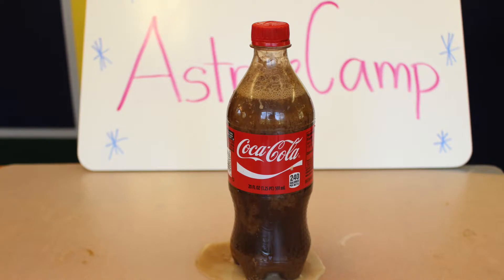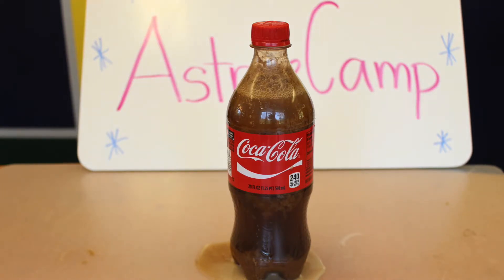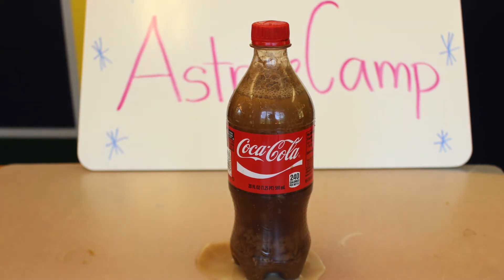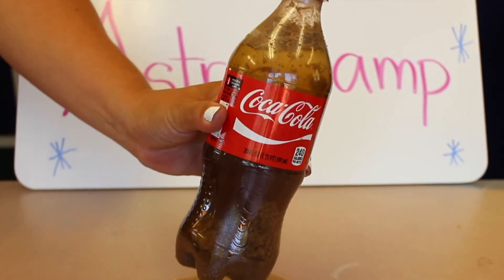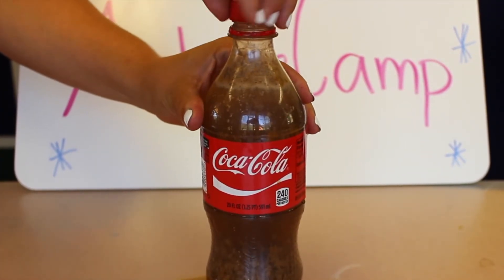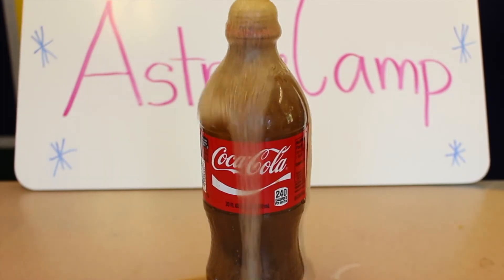DIY Chemistry: Coca-Cola and Milk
Chemistry is not just for the lab, you can also DIY at home with some products you probably already have.